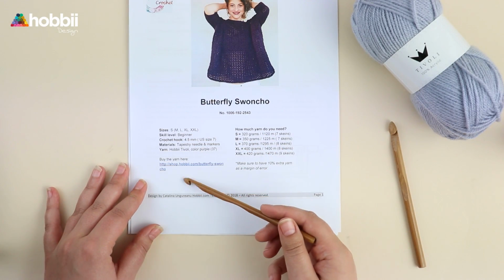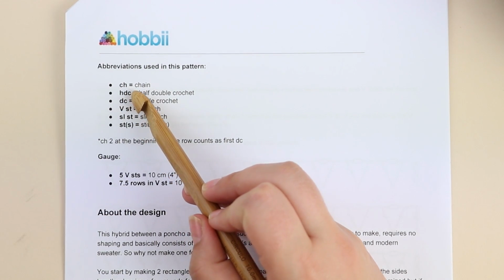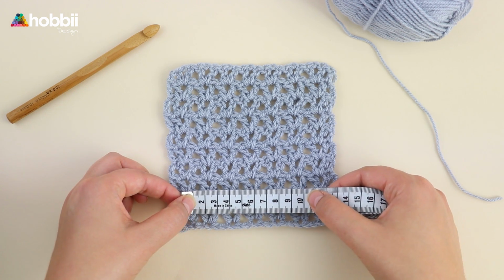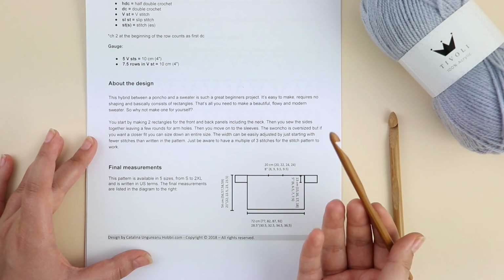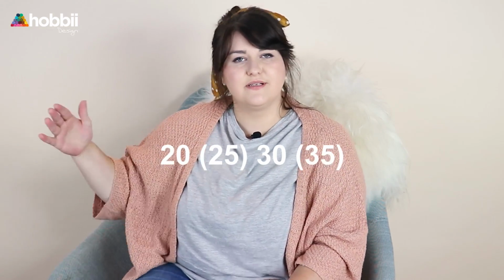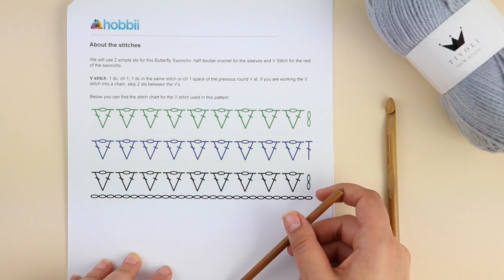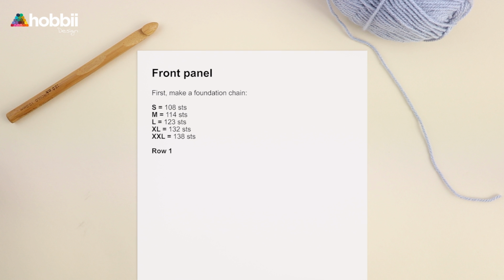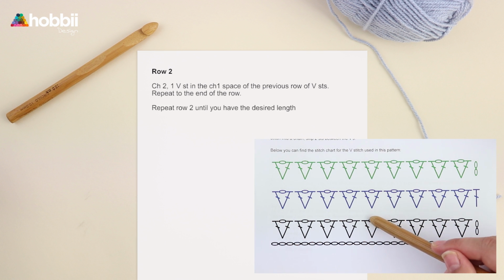How to Crochet | 2 - Reading Crochet Patterns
In this step-by-step video you will learn how to read a crochet pattern. Including these steps:

- What does abbreviations like dc and hdc mean? 2:59
- What does it mean, when something is in betweeen brackets? 10:22
- What is gauge? 4:05
- How do you read a chart? 8:19
- Tips and tricks 3:38
*If you want to skip some of the topics you can just click the time stamps above. In setting ⚙️ you can choose the subtitles and speed that you prefer.

Best wishes, Hobbii.com